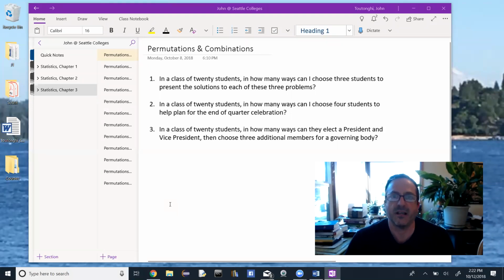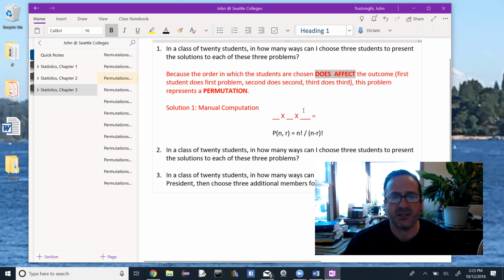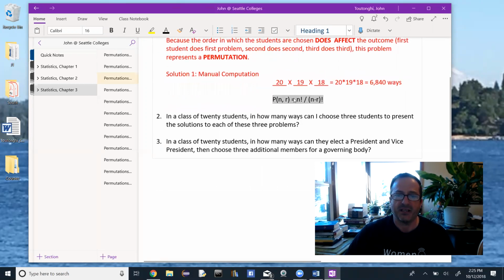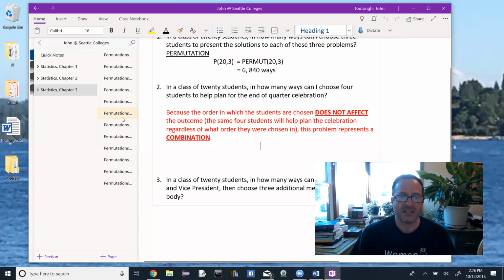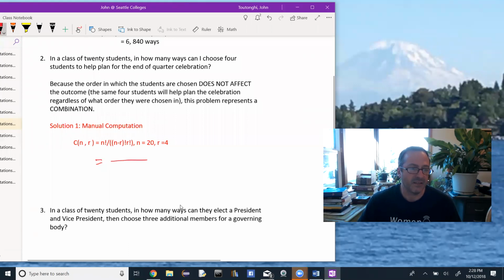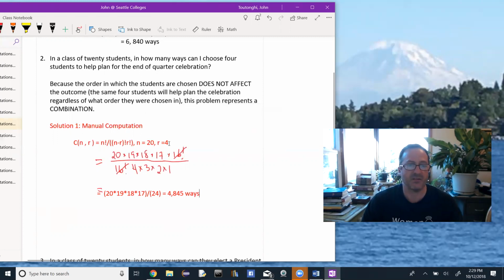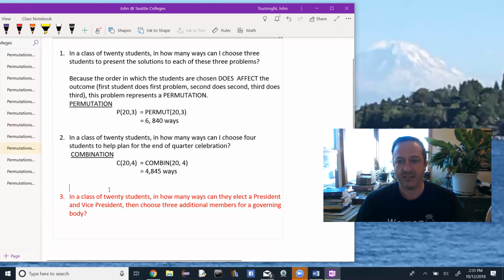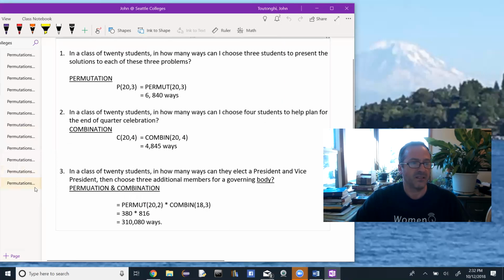Permutations & Combinations (Ch. 3)